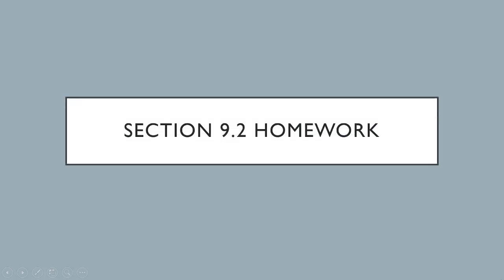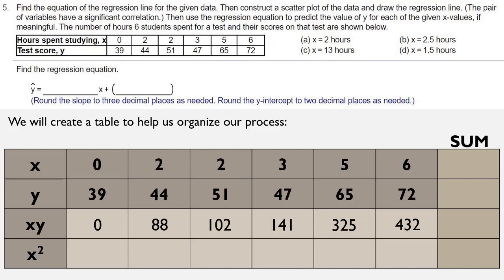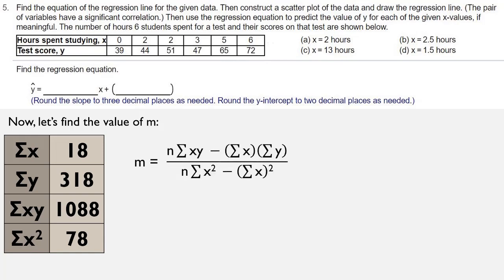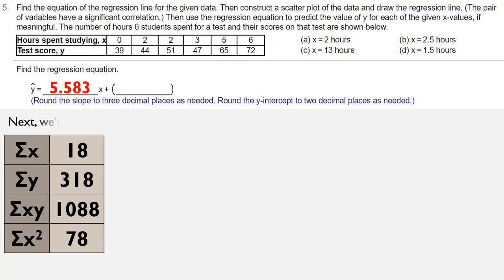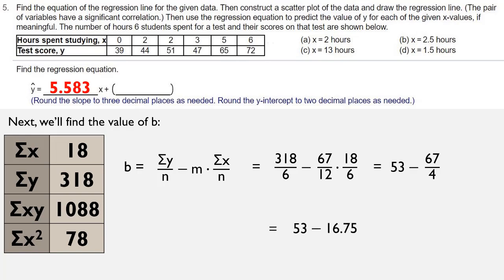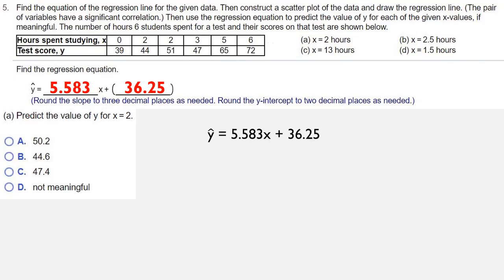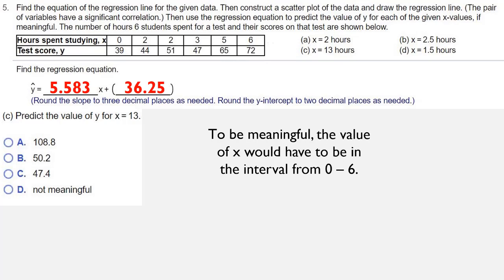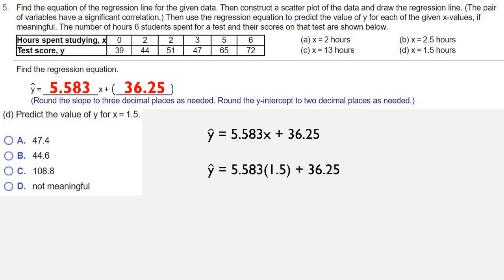HW - 9.2 - 05